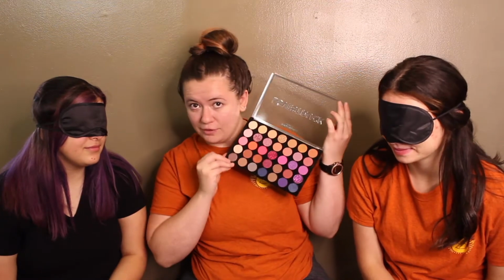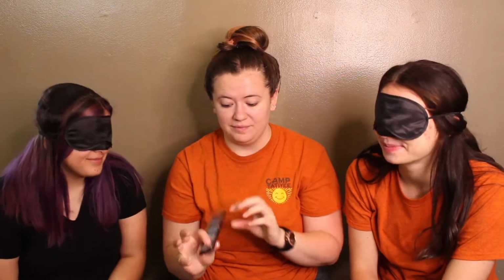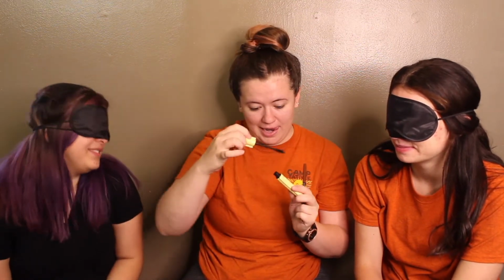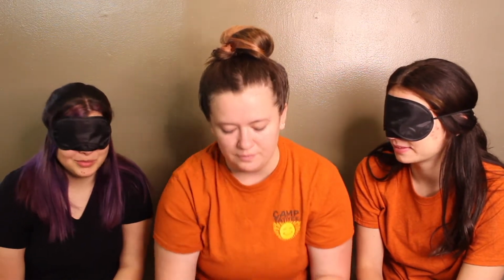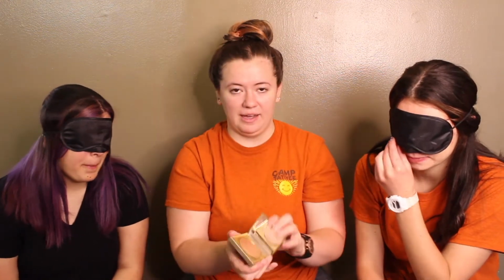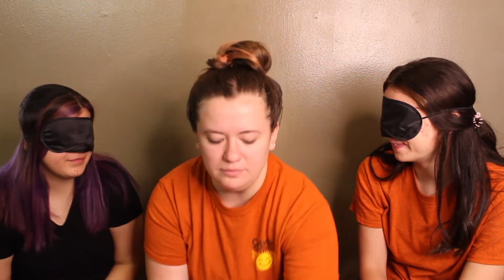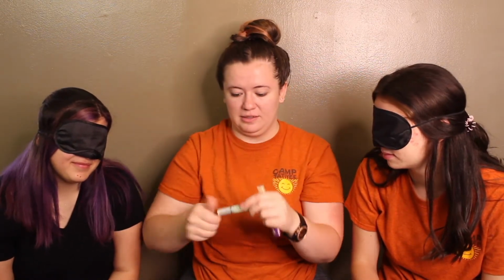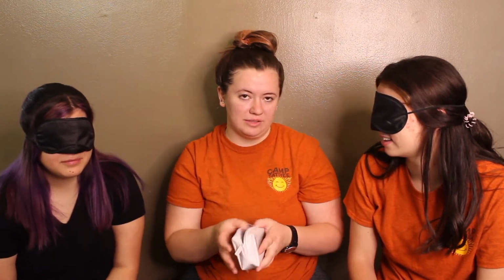Blindfolded makeup challenge with Angelica, Kallee and Annie